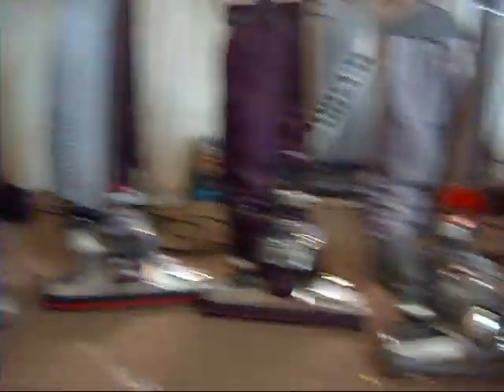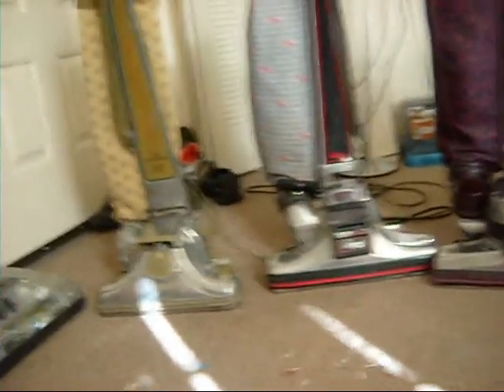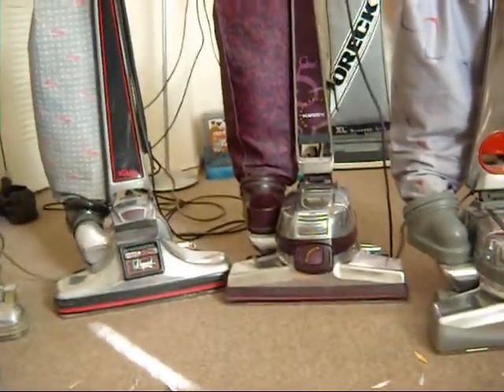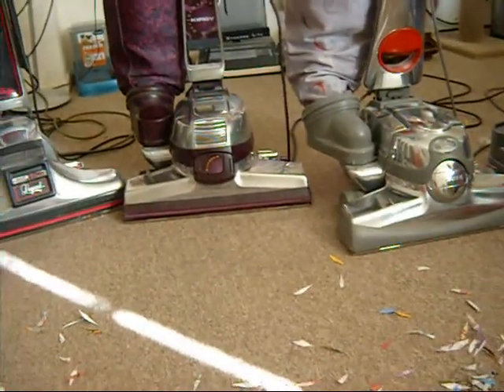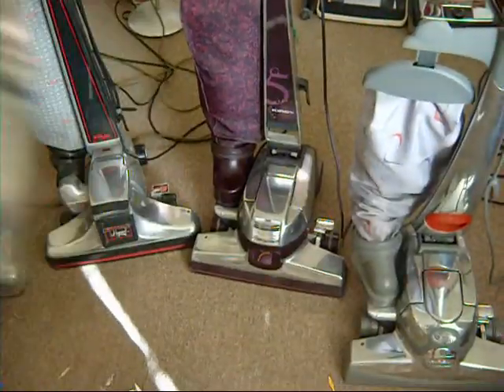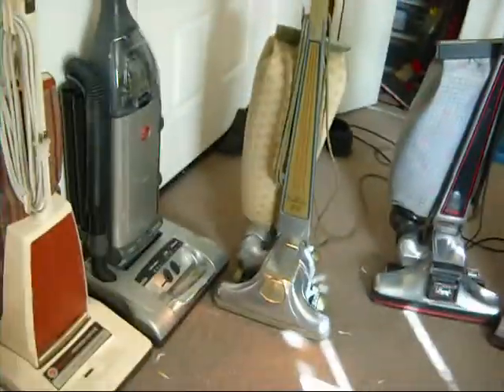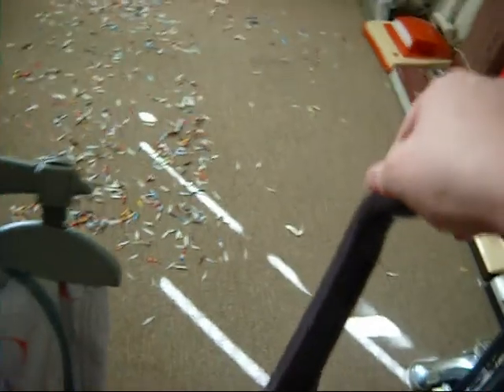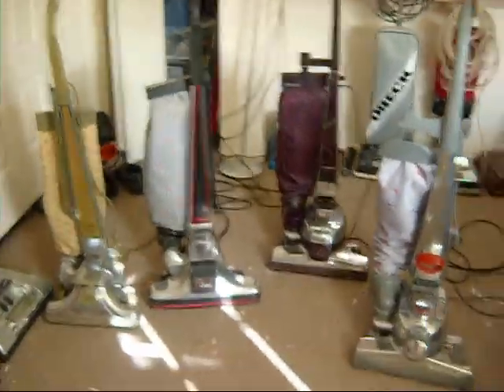Kirbys in action!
Sorry I was kind of out of it when I made this video. I'd gone out with some girls from work the night before and had too many Long Islands :o)